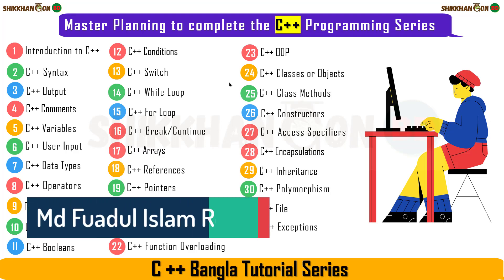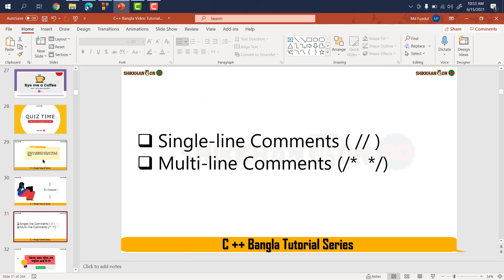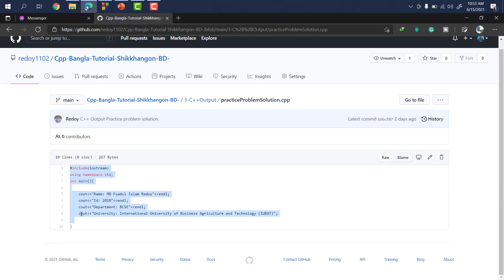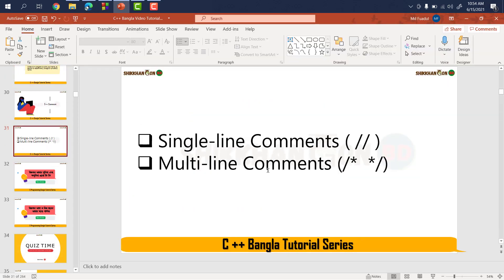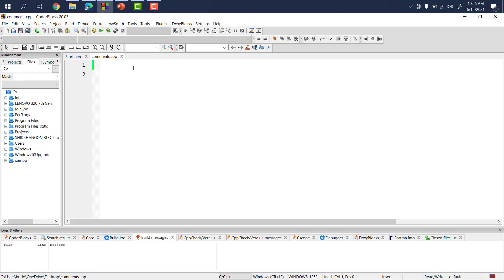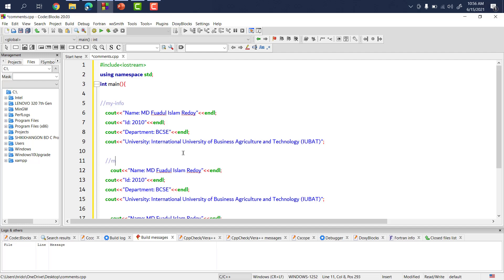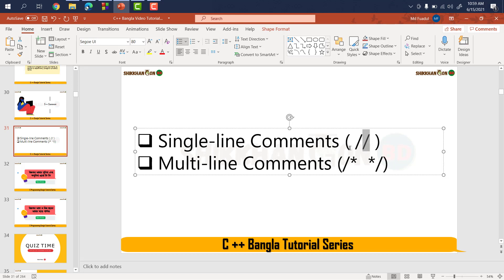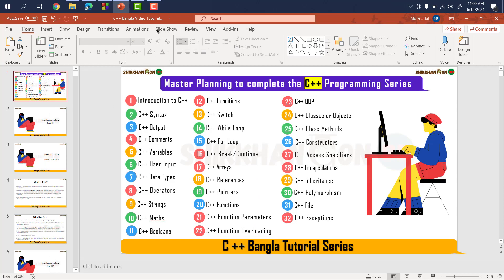#5 C++ Comments || Comment in C++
Need to talk with me? Join my What's App support group for you 🥰 টিউটোরিয়াল টি দেখে তুমি যদি টপিকটি একদম ভালো করে বুঝে যাও তাহলে কিন্তু আমাকে এক কাপ ☕ কফি ☕ খাওয়াতে পারো অথবা আমাদেরকে ডোনেট করতে পারো 🥰

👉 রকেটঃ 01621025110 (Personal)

😇 প্রোগ্রামিং করতে গিয়ে কোনো সমস্যা হলে আমাদের তোমাদের জন্য তৈরী করা আমাদের ফেসবুক গ্রুপে জয়েন করে সহায়তা নিতে পারো 😇

🎞️ প্রোগ্রামিং এর ভিডিও গুলো ফেসবুক পেজে দেখতে চাইলে নিচে দেয়া পেজটিতে লাইক দিয়ে রাখতে পারো।

🤝🤝 🤝🤝 🤝🤝 🤝🤝 🤝🤝 🤝🤝🤝🤝 🤝🤝আমার সাথে পার্সোনাল ভাবে কথা বলতে চাইলে আমার পেজে নক দিতে পারো

অথবা আমাকে নিচের প্লাটফর্ম গুলোতে ফলো করতে পারো।

💪💪 তুমি যদি তোমার স্কিল ডেভেলপমেন্ট করতে চাও তাহলে আমাদের Shikkhangon BD Skill Development Section টি ঘুরে আসতে পারো।

👌 তুমি যদি HSC Science Background এর শিক্ষার্থী হয়ে থাকো তাহলে নিচে দেয়া প্লেয়েলিস্ট গুলো দেখতে পারো 👌

MdFuadulIslamRedoy Learning outcomes
0:00 - Intro